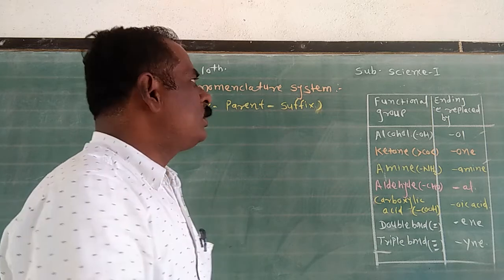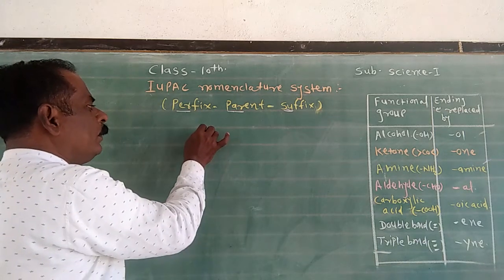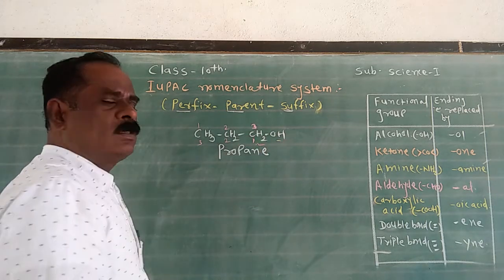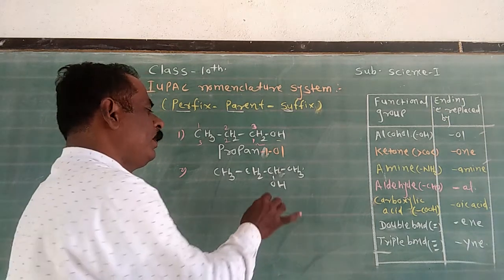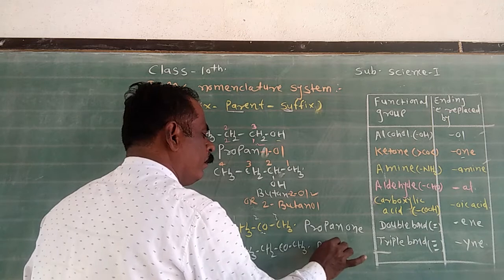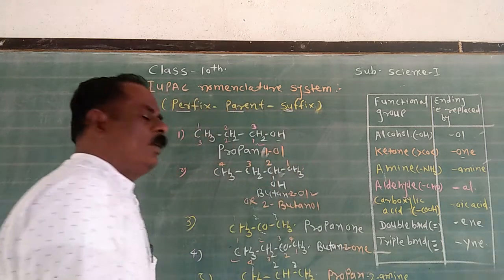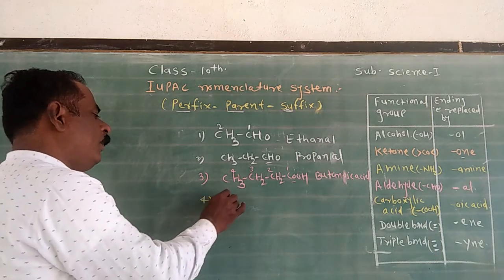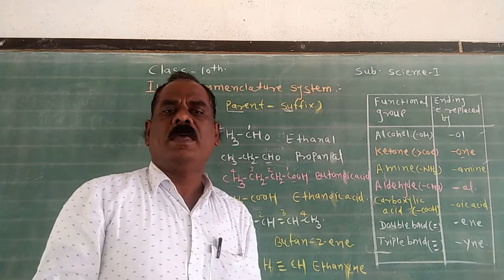Lesson 09IUPAC Nomenclature System | Carbon Compounds | Class 10 | in English by Kulkarni Sir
IUPAC Nomenclature System. This concept is very easy to understand. This video gives clear explanation of the concept. It is also helpful for quick revision. It improves your understanding level about IUPAC Nomenclature System. In this lecture, the featuring lecturer is a resource person Mr Kulkarni H G, he has been working as a moderator in SSC board. He has also experienced as a chief moderator. He is highly experienced science teacher. Students will learn a lot from his lecture.
                   International union for pure and applied chemistry put forth a nomencalture system based on the structure of the compounds and it wae accepted all over the world. let us see how some straight chain compounds containing one functinal group are give IUPAC names .
      There are three units in the IUPAC name pf any carbon compound : parent, suffix and prefix. These are arranged in the name as follows.
                        prefic - parent - suffix.